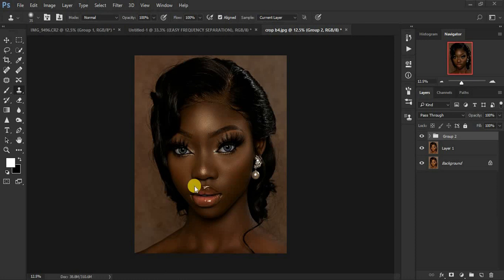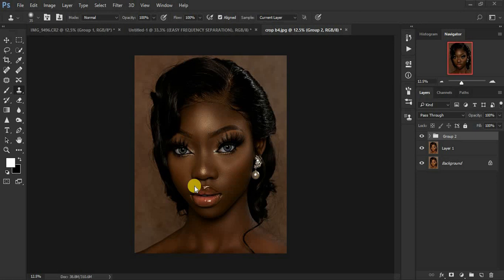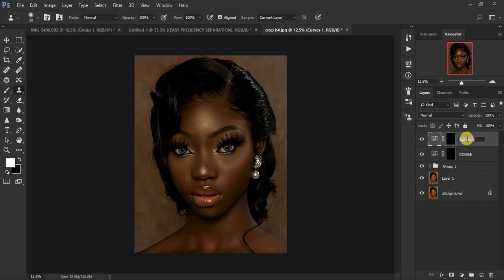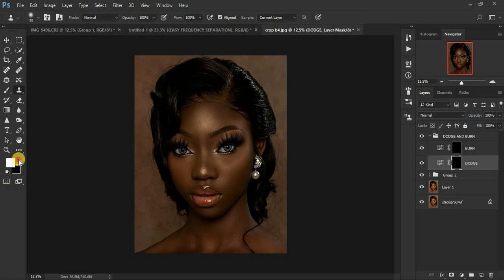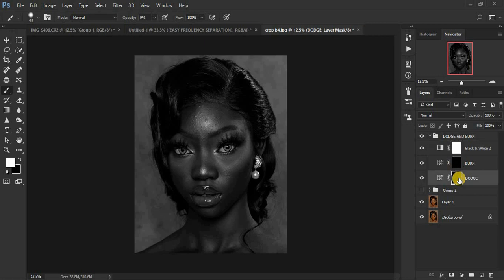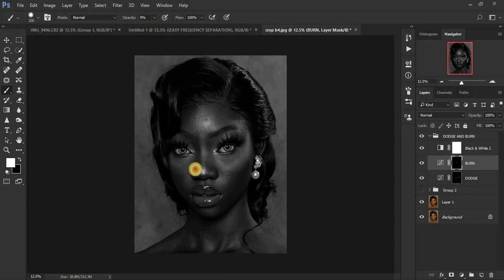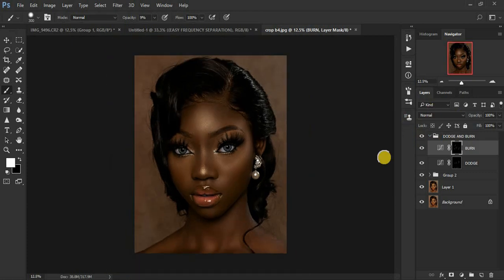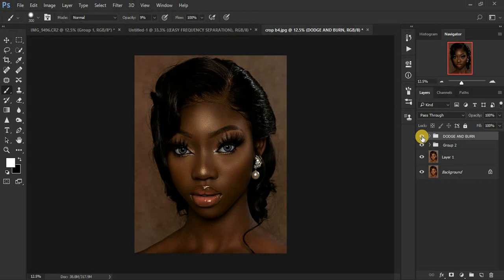HOW TO DODGE AND BURN IN 5 MINUTES IN PHOTOSHOP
In this tutorial, i am going to show you the best and quickest way on how to dodge and burn your portraits in Photoshop. most of the times when we are doing our skin retouching in Photoshop, it t tends to flatten out our mages and we tend to lose out on the highlights and shadows in our images. Therefore, there is no need to worry, Dodge and burn will help you recover those details in your images. it will bring back the shape and dimension to your images.